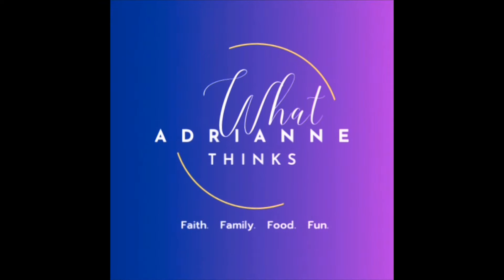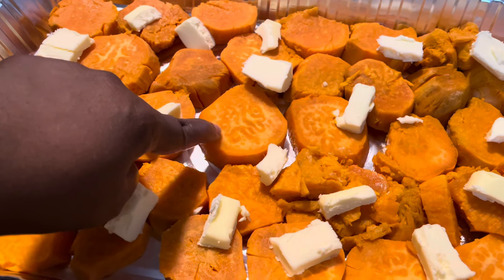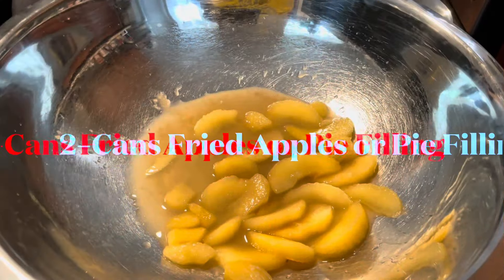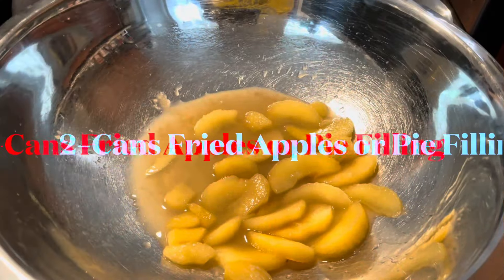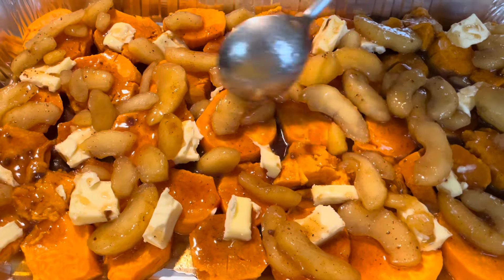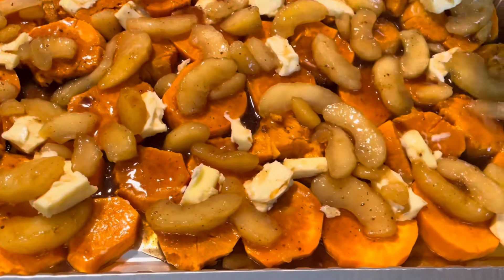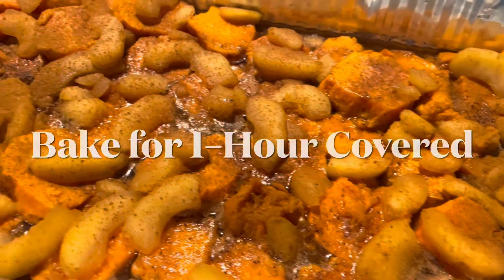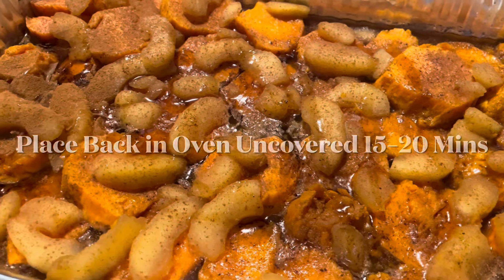Candied Sweet Potatoes with Apples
Hey There!
Today I’m going to show you how to make a family favorite and that’s my candied sweet potatoes with apples!

Yes, this is definitely a favorite and one I’d love to make for family and friends or during the holidays. I hope you try this recipe and if you do, please drop me a comment down below and let me know how this recipe was for you and your family and friends.

You can follow me on all social media at:
What Adrianne Thinks